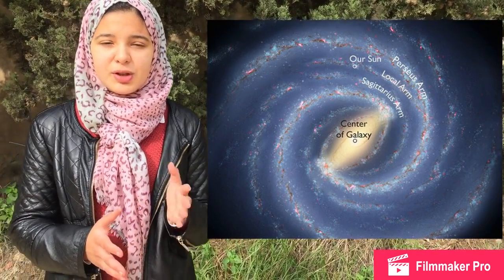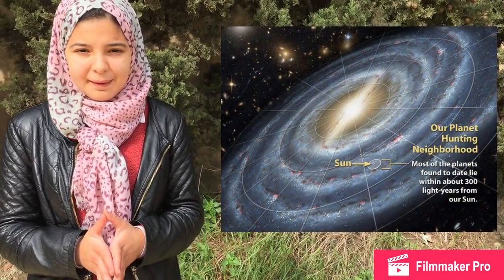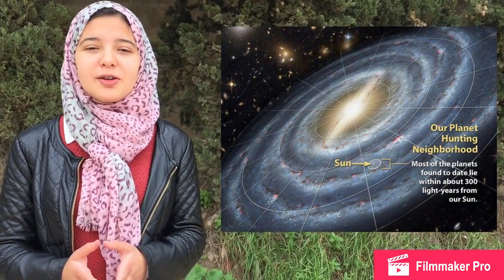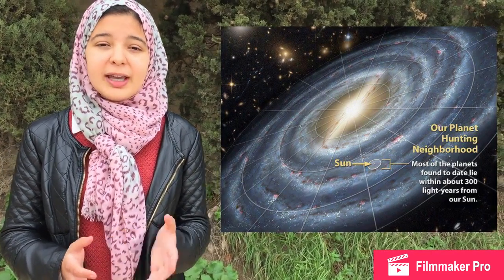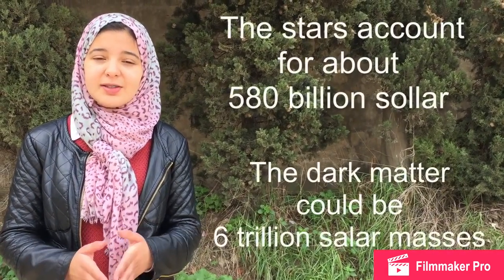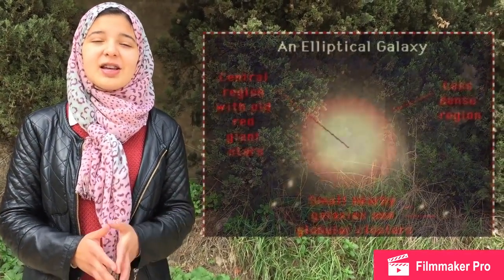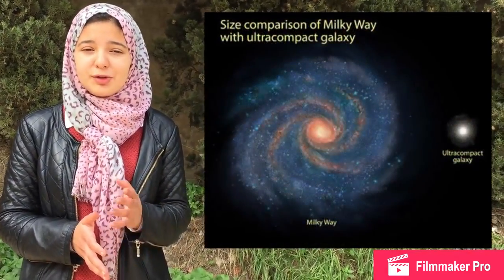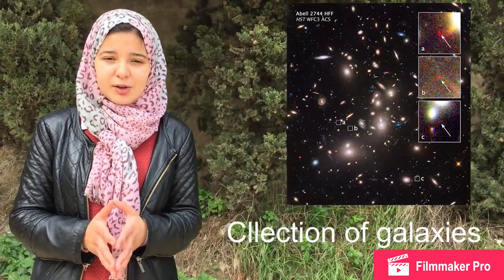RACE2SPACE2017 - Kaoutar Dian